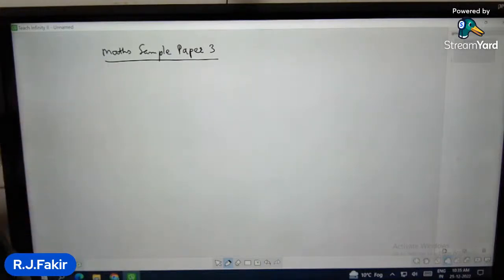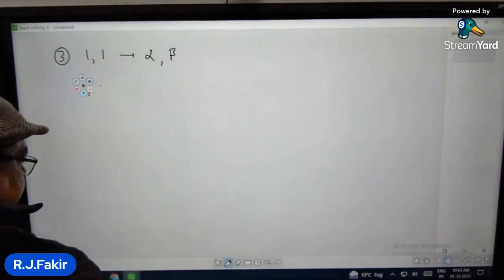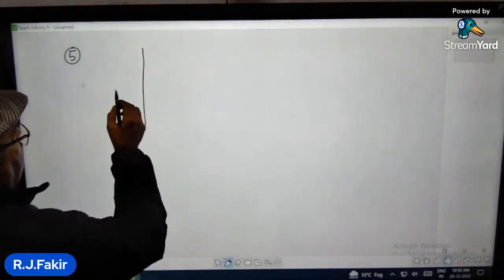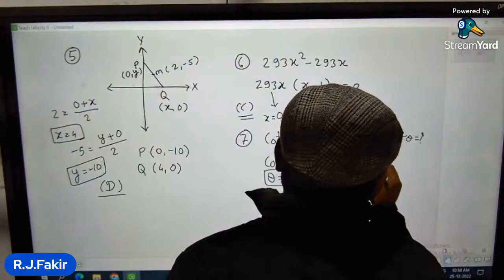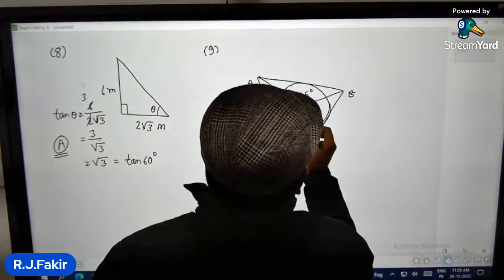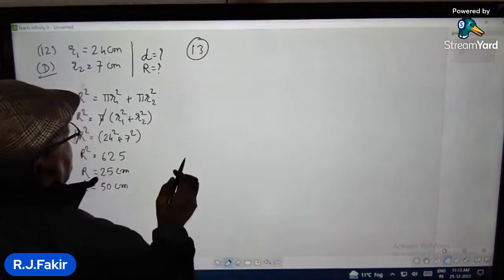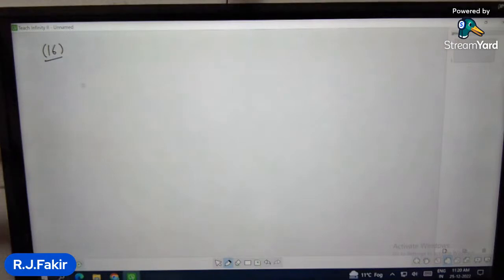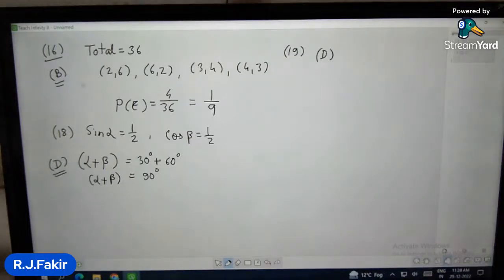Discussion of CBSE Math Sample Paper for 10th Class Students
Punjab Super100 under Department of Holistic Education
Sarvhitkari educational Educational society, Punjab Organised Discussion of CBSE Sample Paper (Math) for 10th Class Students for all CBSE Schools.